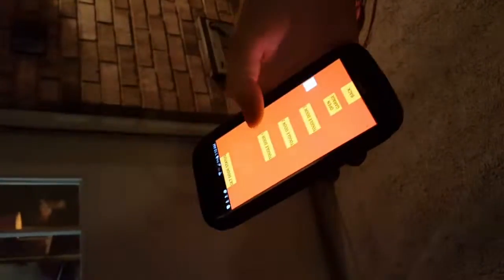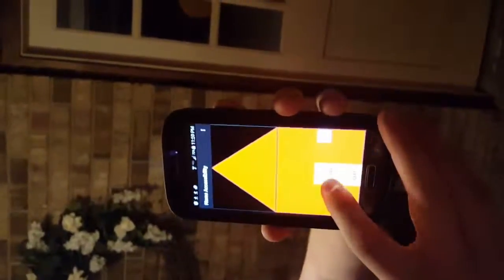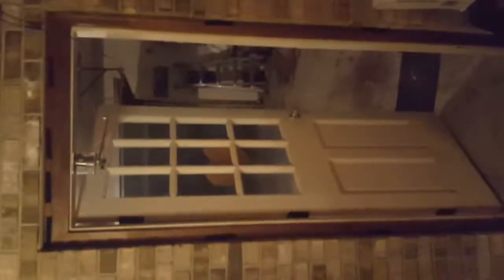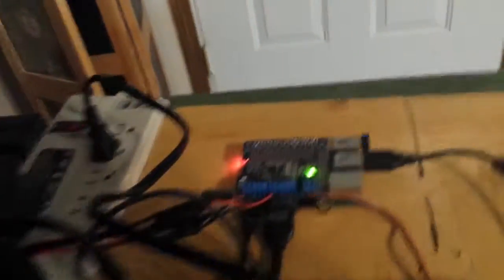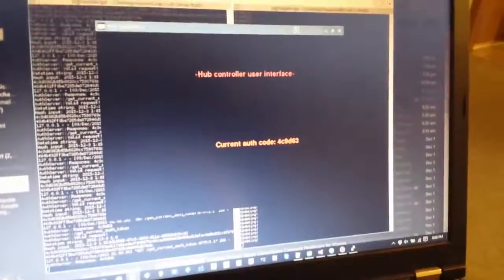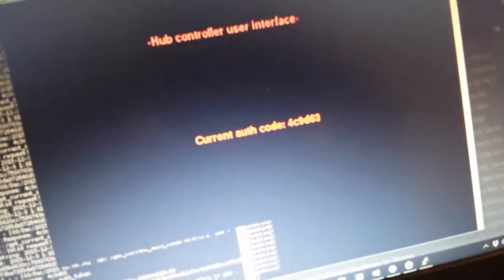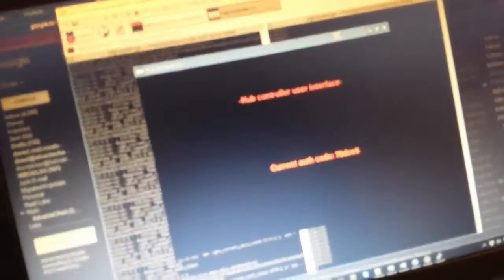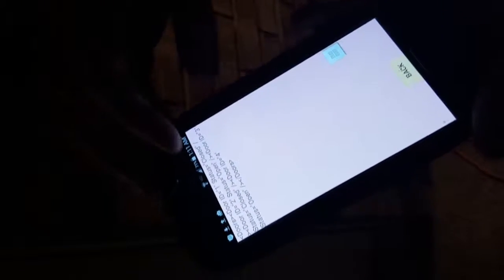CECS Capstone - Home Accessibility - Project Overview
A short overview and demo video of the home accessibility project for our group's CECS Capstone class.